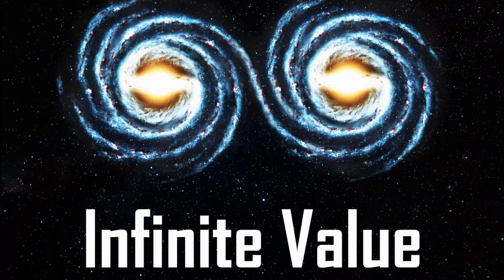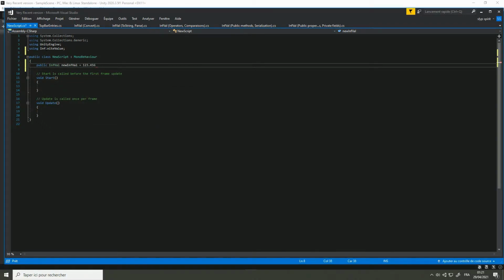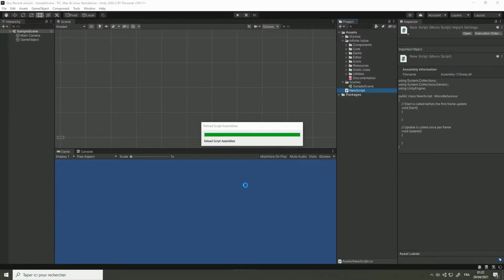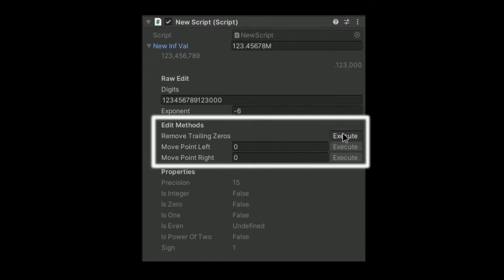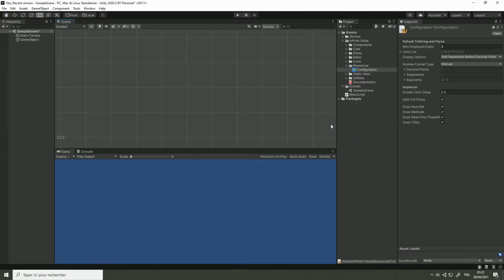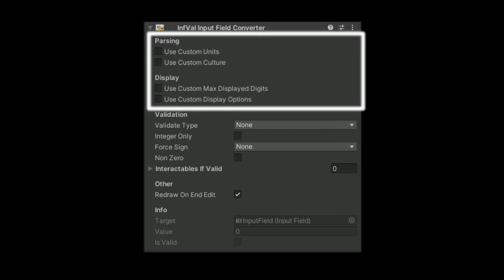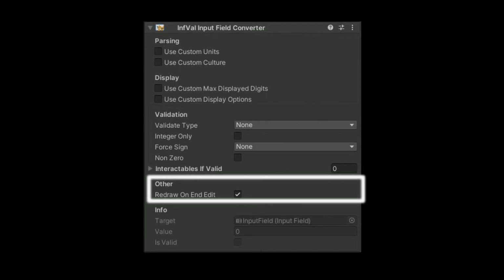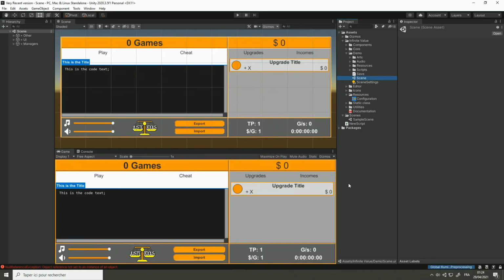Infinite Value: all you need to know in 3 minutes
Video tutorial for the Infinite Value tool available on the Unity Asset Store.